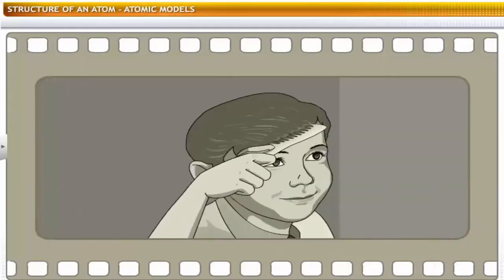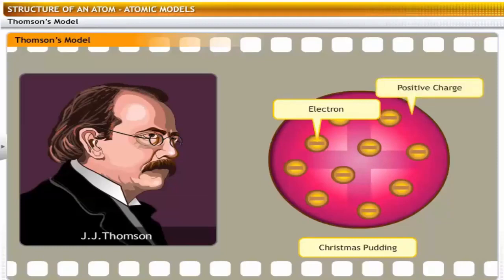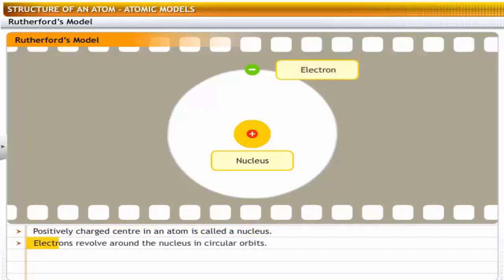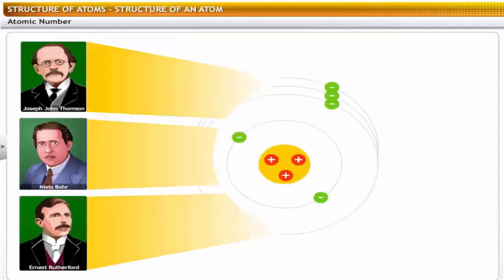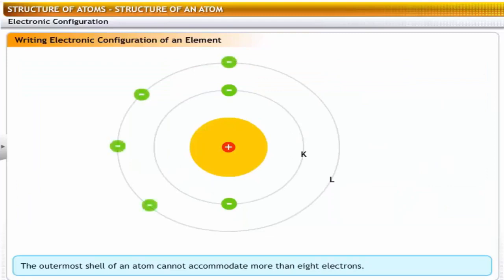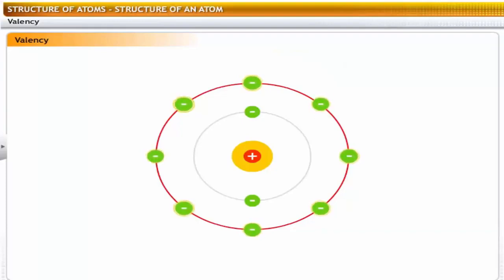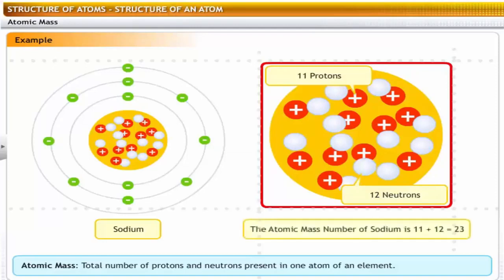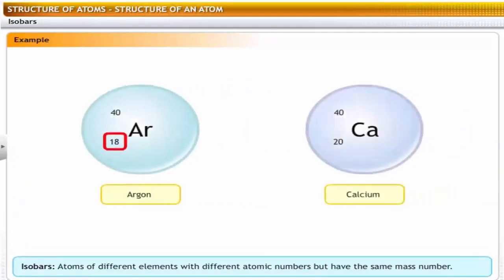Structure of Atom | Chapter 4 of Chemistry |Class 9th | Animated